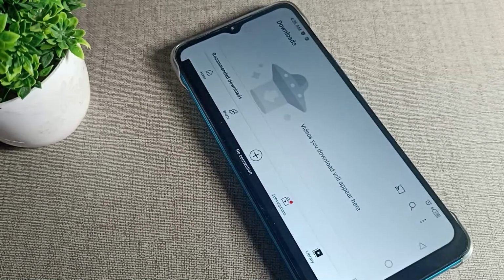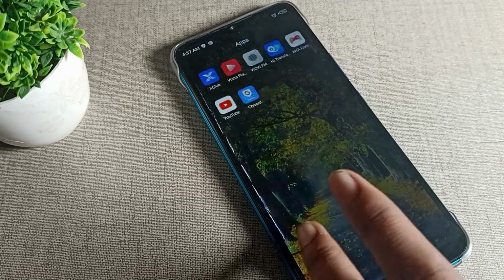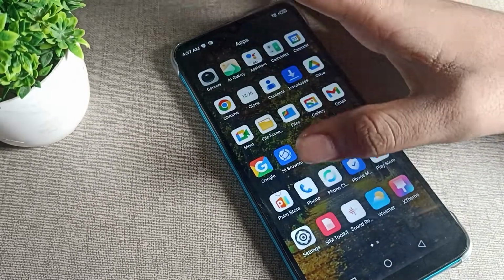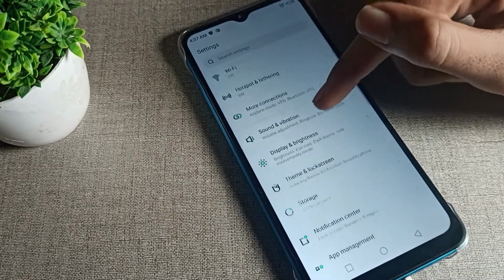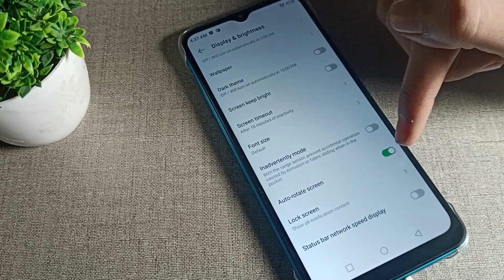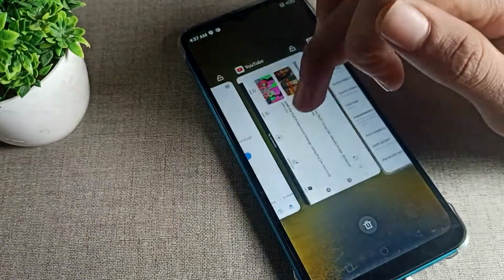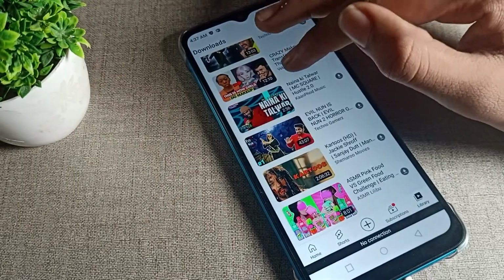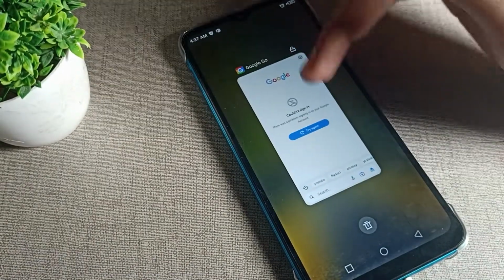Stop Auto Rotate in infinix smart 5a, how to stop auto screen